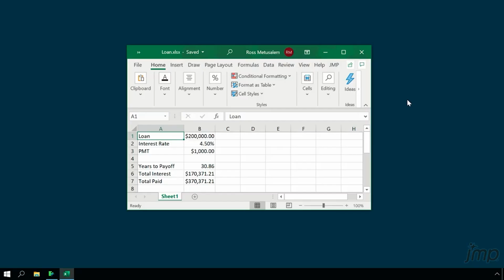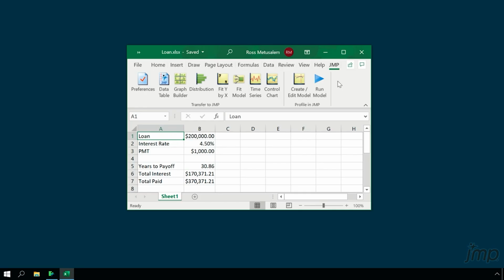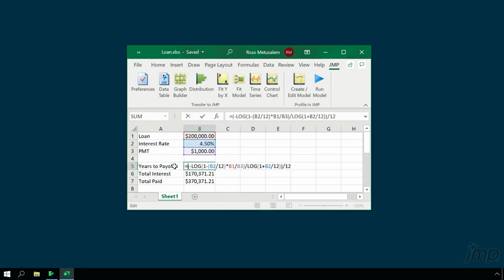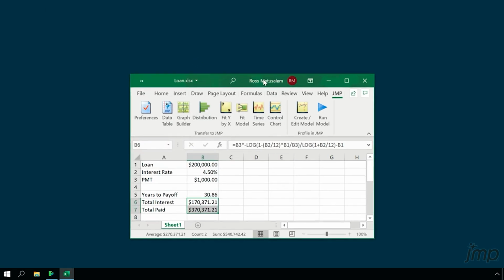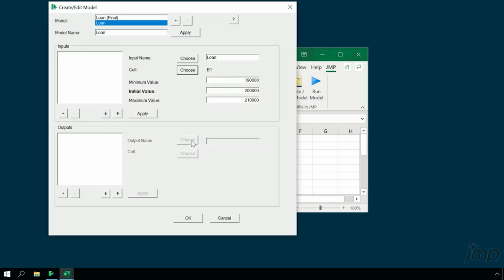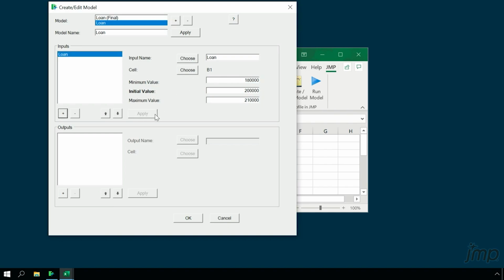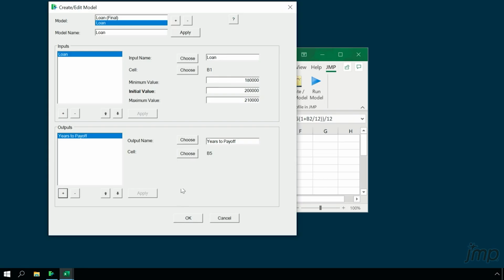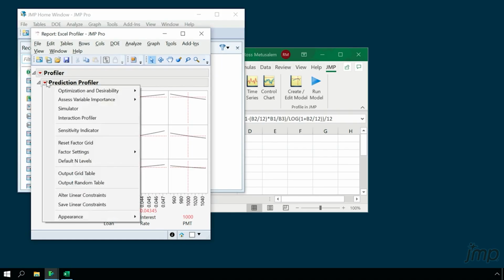How to Profile Excel Models in JMP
Learn how to use the JMP Excel Add-in to explore and visualize Excel-based models with JMP's Prediction Profiler. This video demonstrates setting up inputs and outputs for model profiling directly within Excel, making data analysis seamless and efficient.

Perfect for Excel users looking to enhance their modeling capabilities.